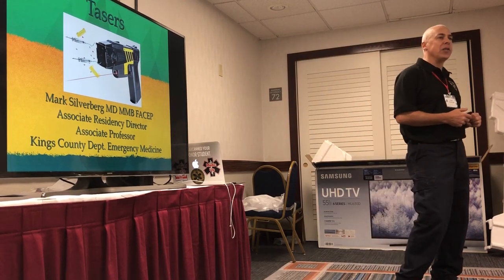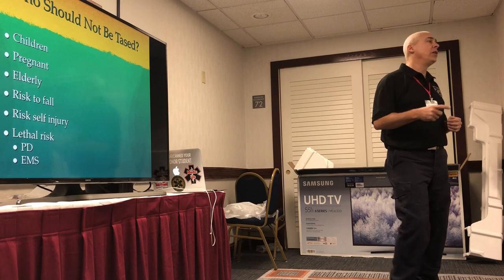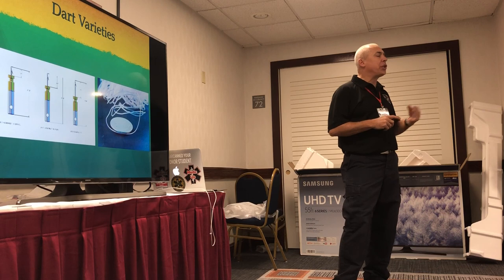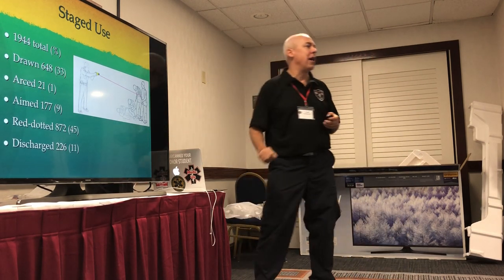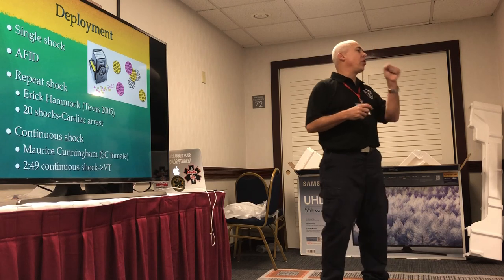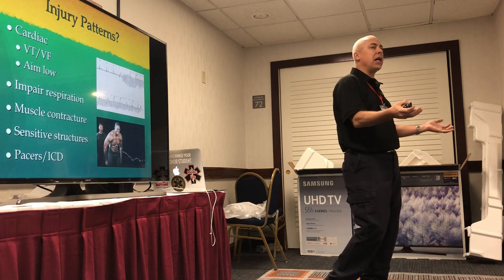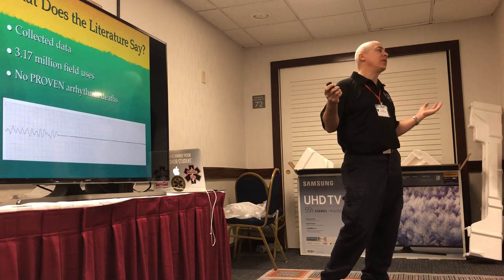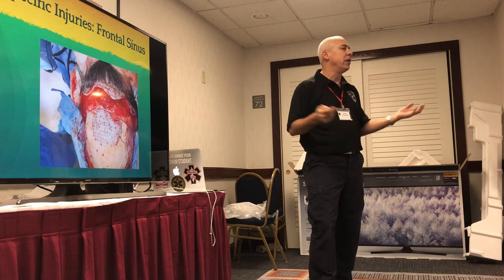Taser Injuries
My tactical EMS lecture on taser injuries